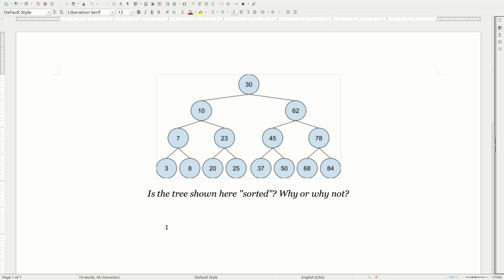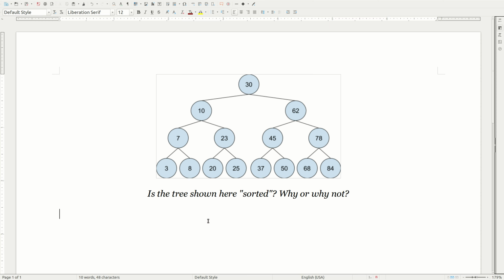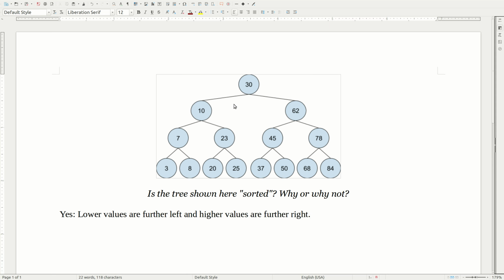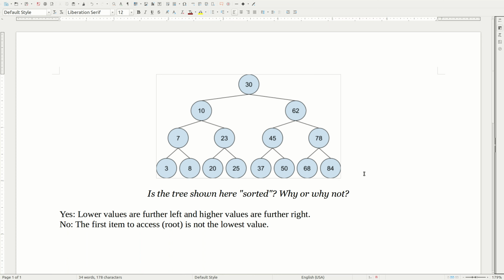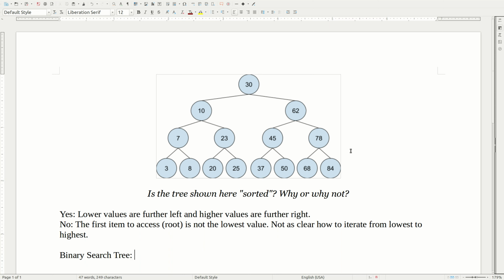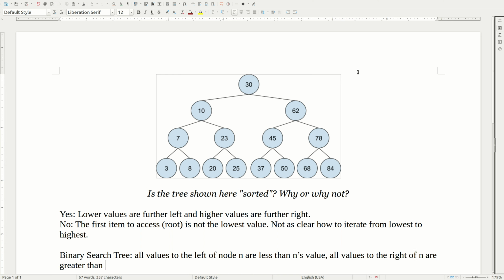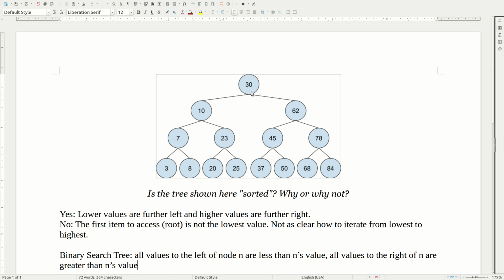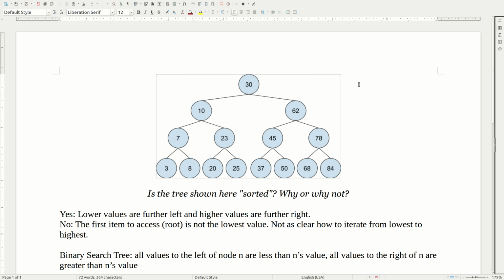BST part 1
Concepts of ordering in a tree, how a binary search tree is ordered, and how it helps us to locate data quickly.